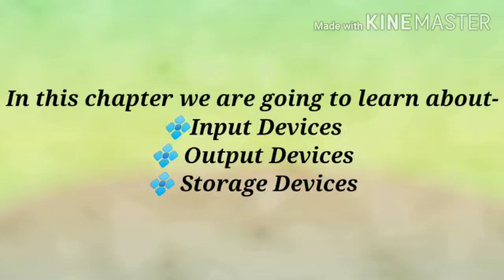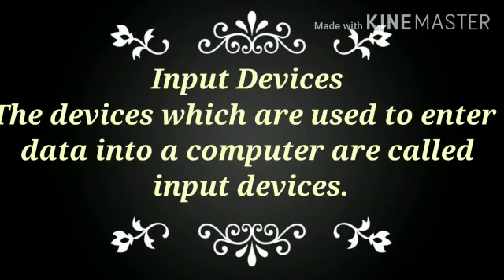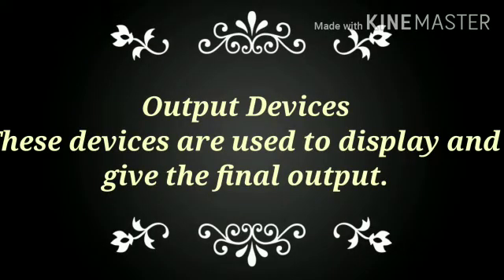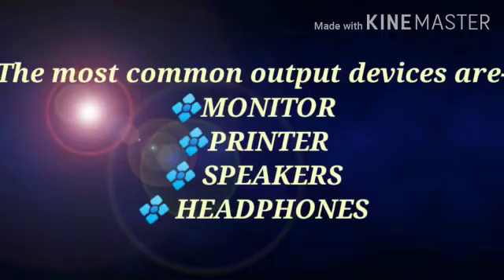Class 2 Chapter 3